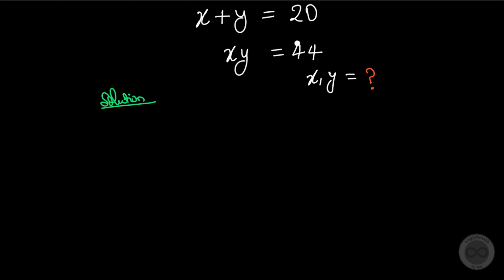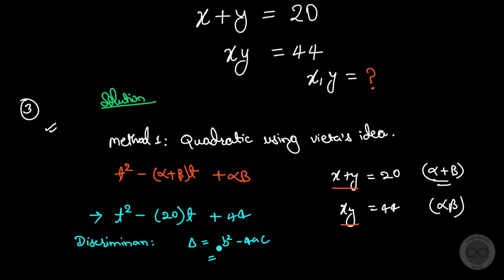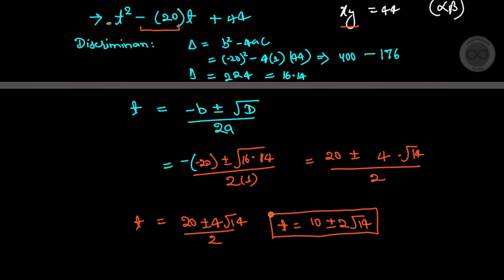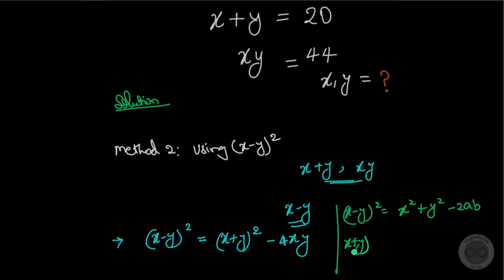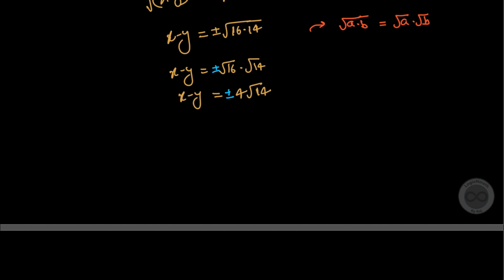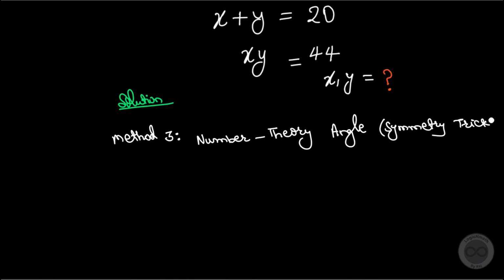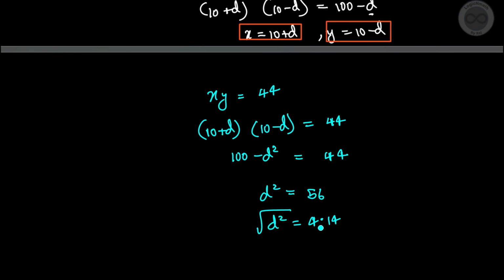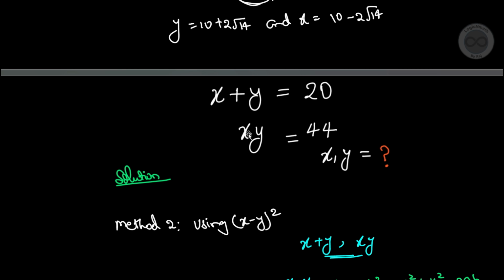Germany | A very nice Algebra Math Olympiad Question | How fast can you solve this?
Hope you're doing great and ready to sharpen your problem-solving skills! 🤗✨

Today’s puzzle looks simple:
x + y = 20
xy = 44
…but the solution becomes beautiful when you use the right method.

In this video, I’ll walk you through three clean ways to solve it:

🔹 Method 1: Quadratic using Vieta’s idea
🔹 Method 2: Using (x − y)² identity
🔹 Method 3: Olympiad Symmetry Trick (fastest + most elegant)

This is the same question posted earlier in the carousel with a hint — and now here’s the full breakdown.
If you’re preparing for school exams, competitive exams, or just love smart math shortcuts, this one will sharpen your algebra instincts.

Try the puzzle first… then watch the solution.
And if you enjoy elegant methods, follow LogicNmath for more.

📝 Connect & Support